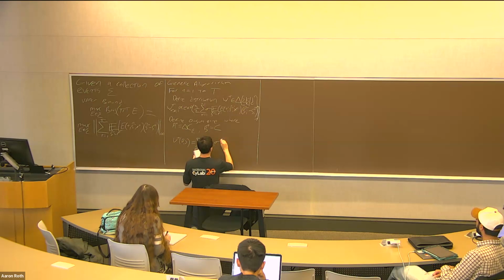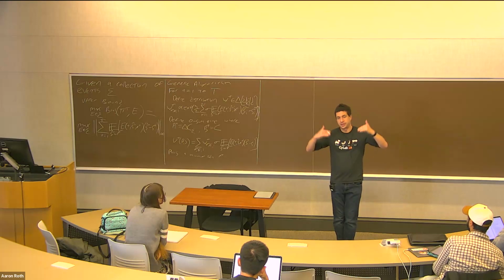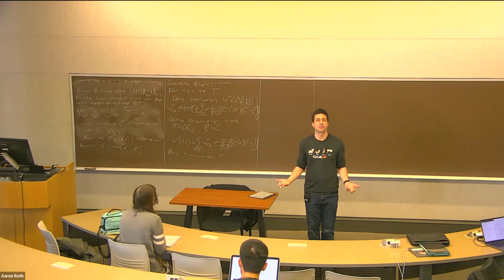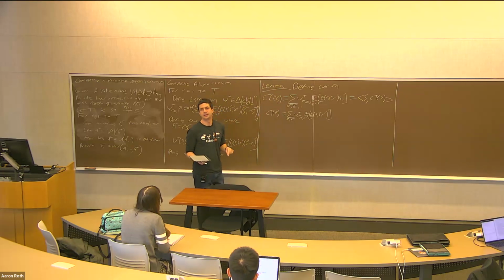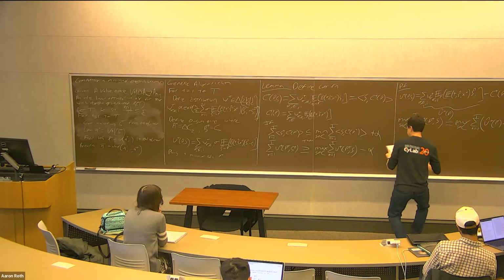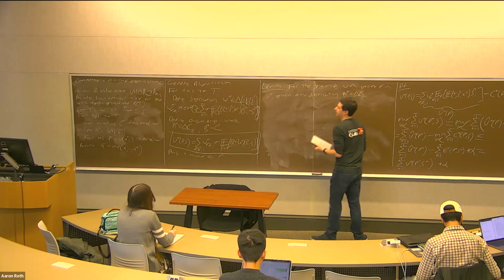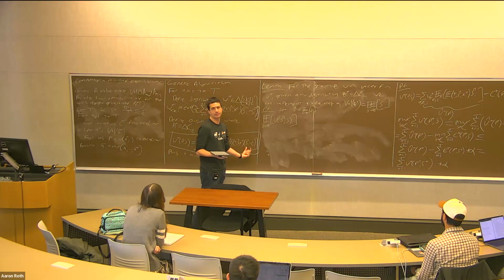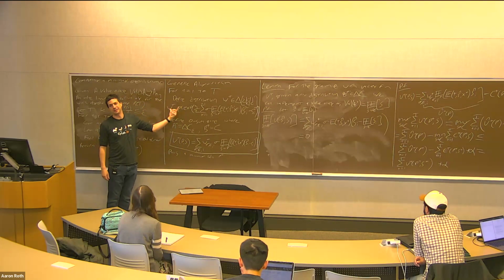CIS 6200: Learning in Games and Games in Learning. Lecture 21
In this lecture we show how to efficiently (in time polynomial in d and |E|) make sequential predictions of a d-dimensional vector that are unbiased conditionally on every conditioning event in set E.